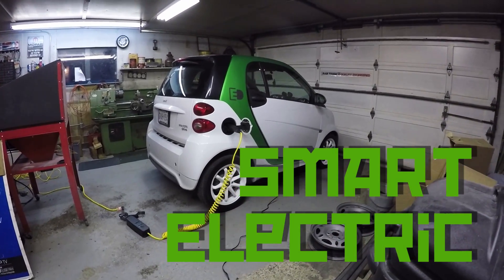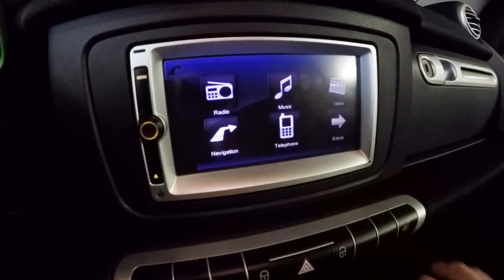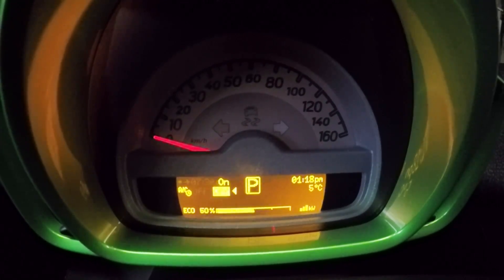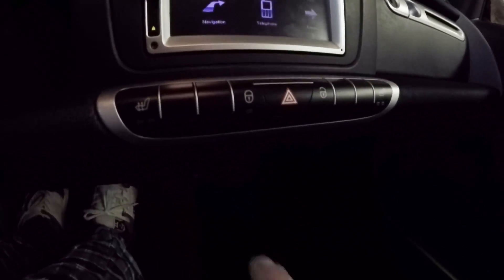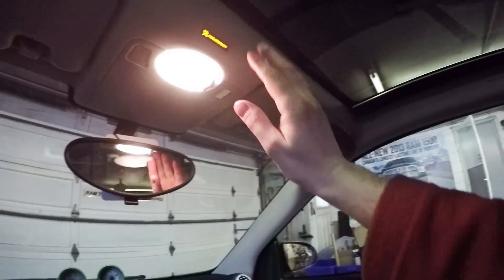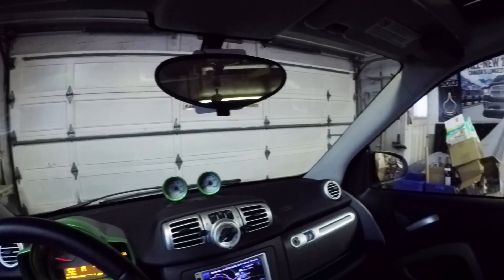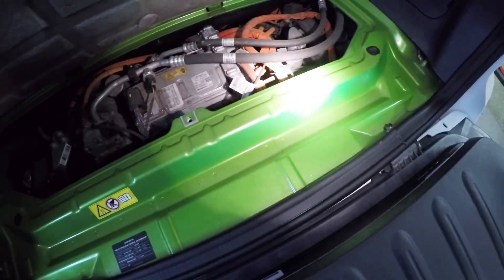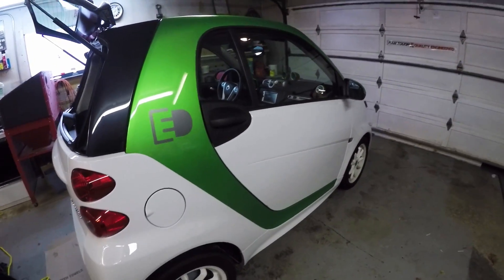Smart Electric Car - First look at car options & motor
Just picked up a Smart Electric as a commuter car to get me to work and back. Enjoy this video as I show you the options and look under the "hood" at the electric drive system!